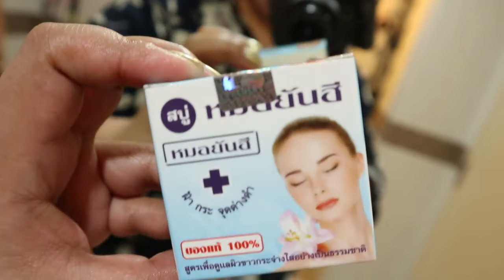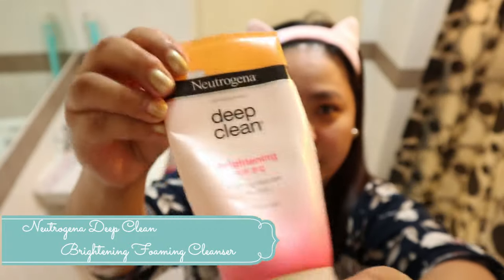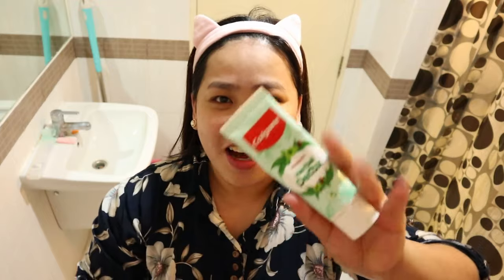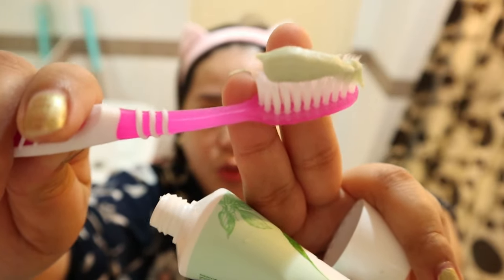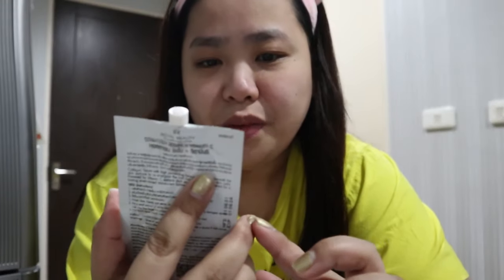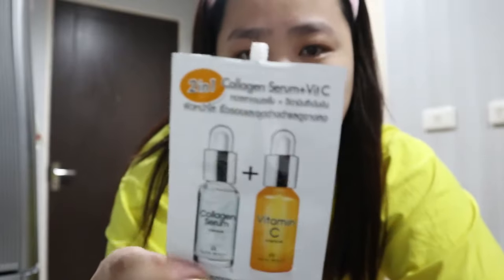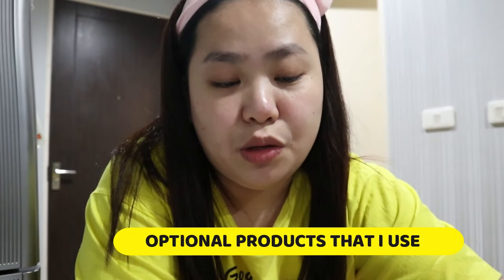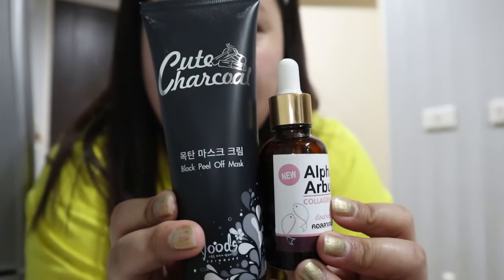MY CHEAPEST NIGHT SKIN CARE ROUTINE by Teacher Lai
There is no such thing as a single "correct" skin-care routine, but there's definitely an optimal way to apply your products.

In this vlog, I'm going to show you how cheap my skin care products are and also walk you through how I do my night routines step by step.

But always remember, no matter what beauty products you might be using and the prices of each of those will not take the brief that "loving yourself and believing that you are beautiful will be the most important thing that you should live by."

What's your skin routine story?

Teacher Lai